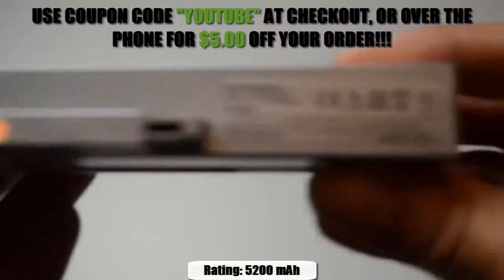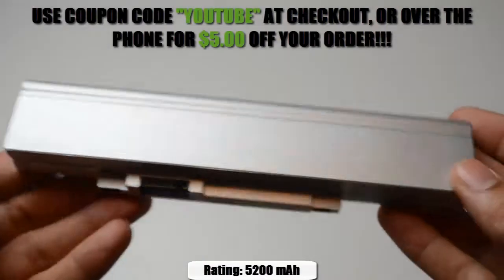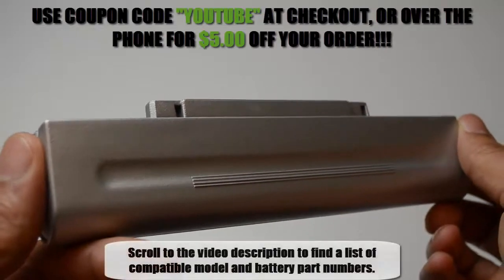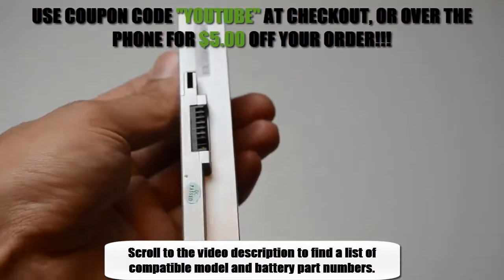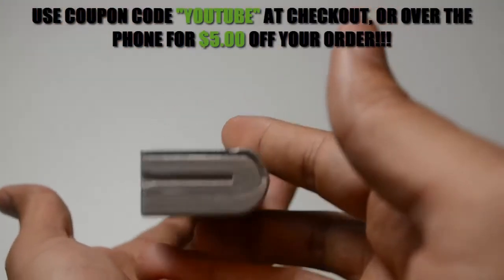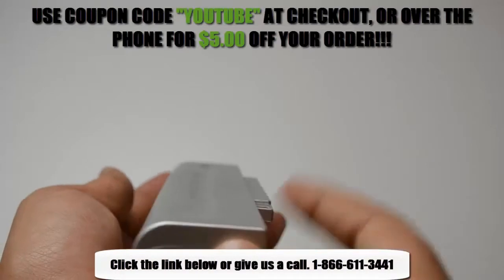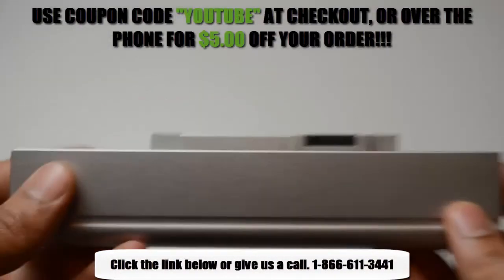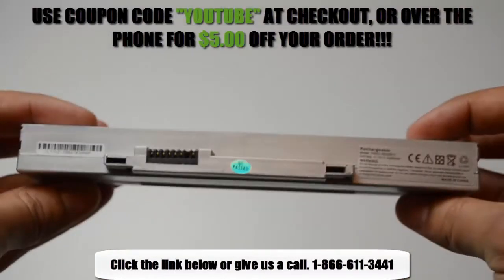Averatec 3000 3120 3150 3200 3220 3225 3250 3300 3320 3360 Laptop Battery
This battery replaces the Averatec 3120, 3123, 3150, 3220, 3225, 3250, 3265, 3320, 3360 series laptop batteries.

Replaces these many Averatec laptop battery part numbers:

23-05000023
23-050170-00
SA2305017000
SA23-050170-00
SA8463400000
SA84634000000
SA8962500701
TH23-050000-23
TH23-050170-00